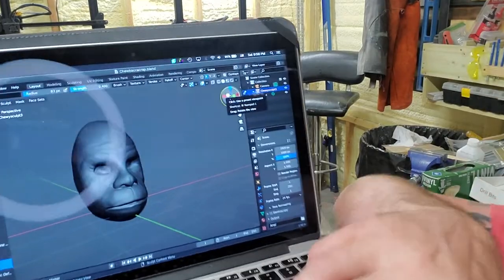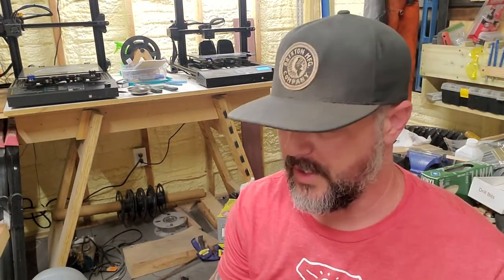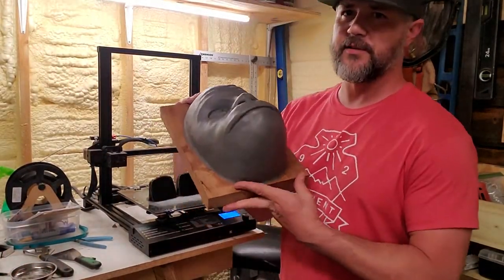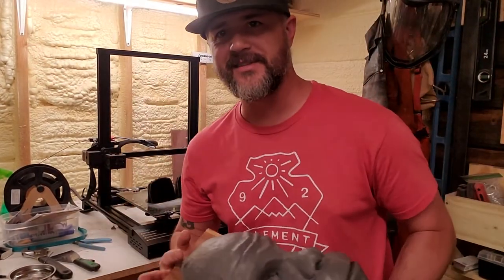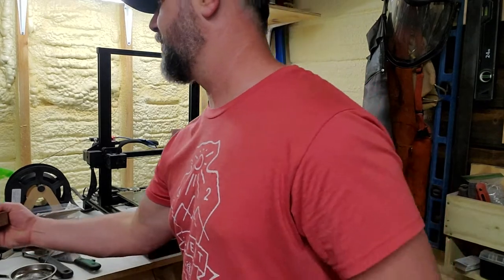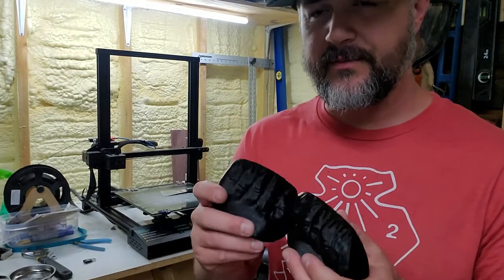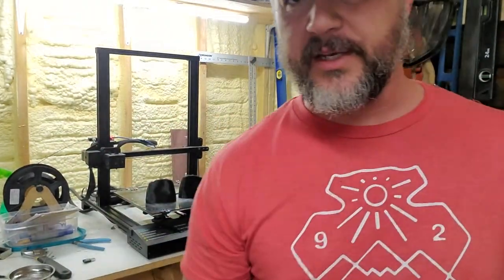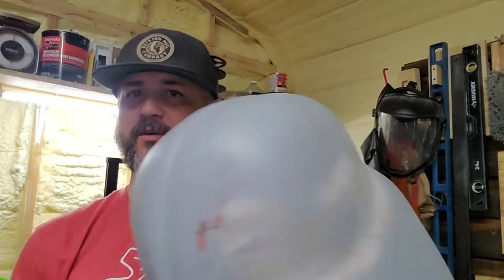Star Wars Chewbacca Costume Full Build.... Sculpting the face! Part 1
Part One of my Chewbacca build!  I've been working on this for a few weeks now.  I sculpted the face in ZBrush/Blender, printed it out on my 3d printers, and now I am sculpting on top of the printed face with clay.  Getting ready to make a mold of his face.  My goal is to make a mold that I can then make a silicone mask from.  This is going to be a fun build!  Hope you enjoy.  (This video shows me sculpting my version 1 Chewie.  V2 is shown in my latest update video.  I did not do a timelapse of that sculpt because the process is exactly the same.)

The Chewbacca feet I showed at the end are not the actual size.  I just printed them to see how the model that I made would print.  They will end up being much much larger.

PLA Filament

Sunlu S8 3d printer

All music is free for use under the Creative Common License and can be found at freemusicarchive.org